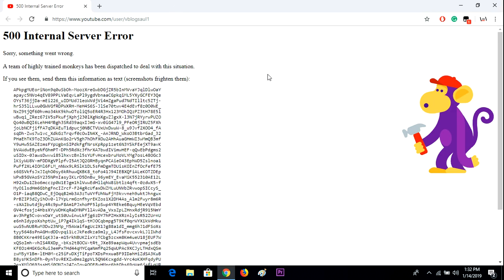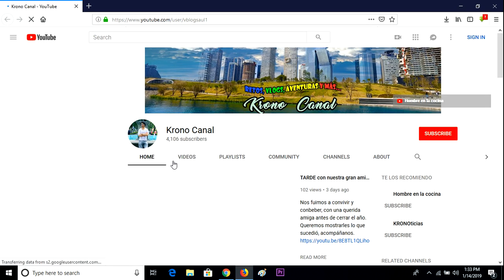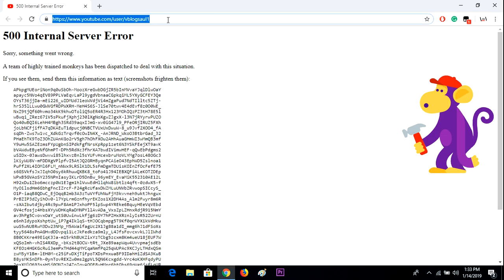500 Internal Server Error Fixed 100% working 2019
Basically, You have Clear browsing cache in order to run in your current browser
It's actually that channel causing the problem and other channel works just fine
So if the video is really important you can run it in Internet Explorer as well